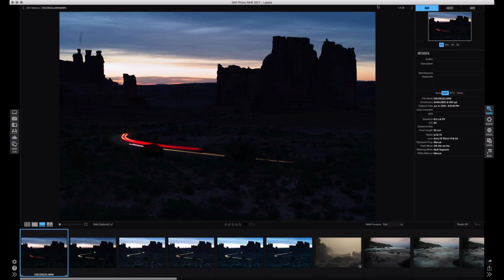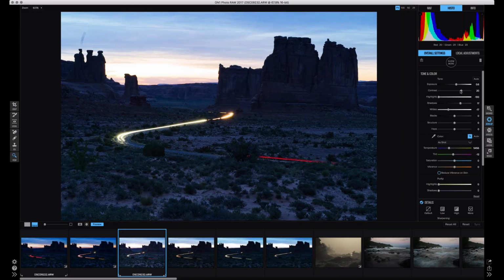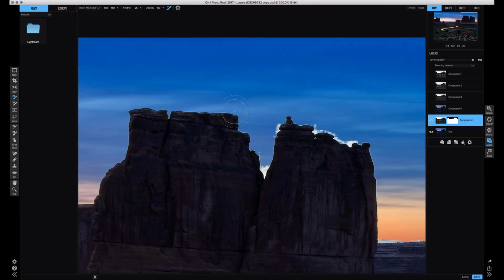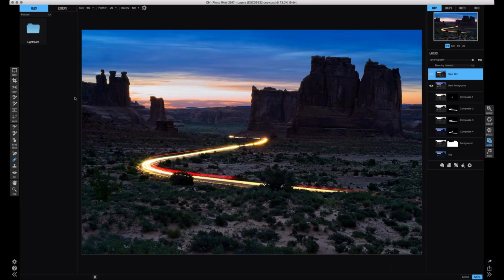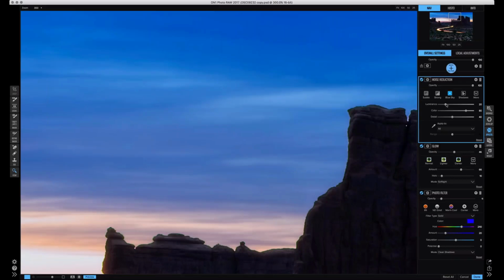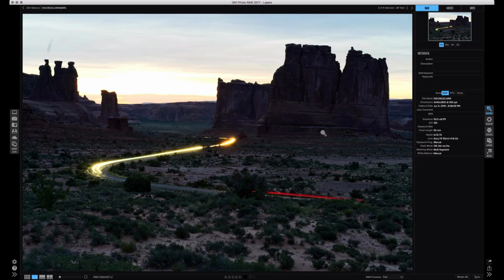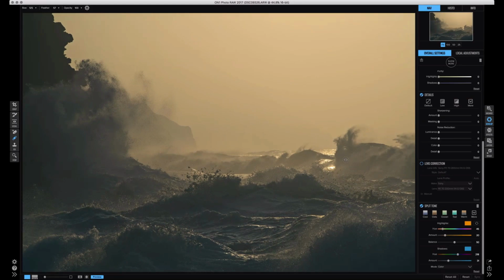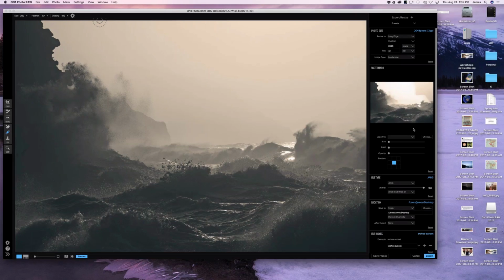ON1 Recorded Webinar – Masking the Moab with James Brandon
In this photo from Arches National Park in Moab, Utah we’ll process 6 different exposures into one using multiple types of masking, blend modes, and tools within Develop, Effects, and Layers in ON1 Photo RAW 2017. There’s a lot going on with the production of this image and we’ll cover it all from start to finish.